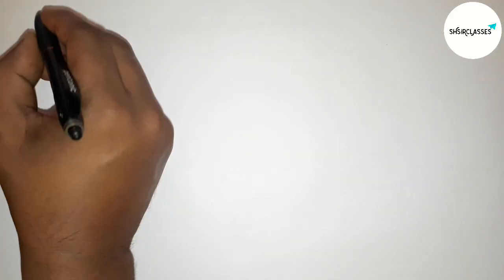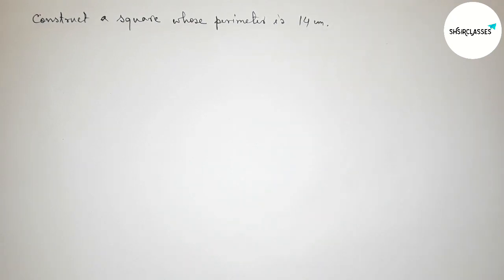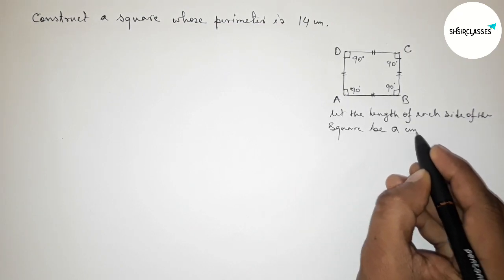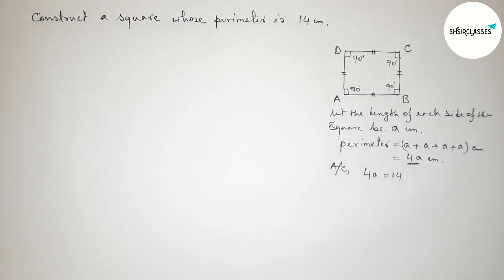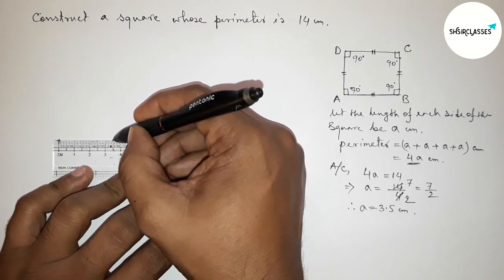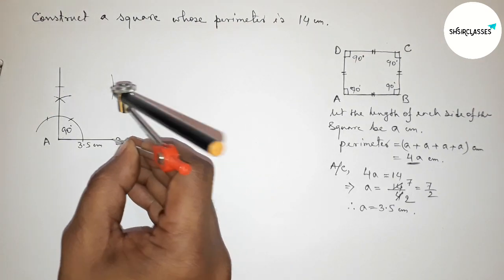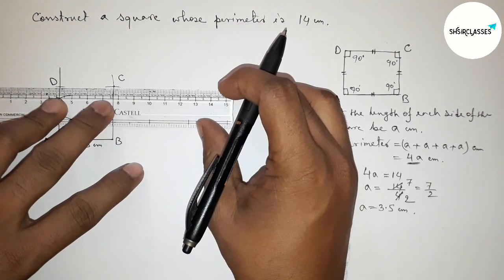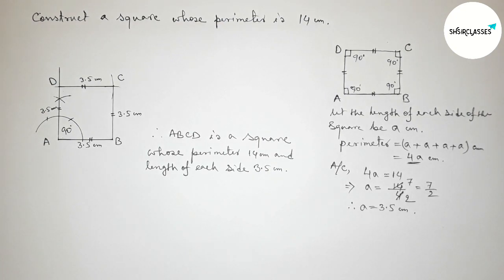How to construct a square whose perimeter is 14 cm.@SHSIRCLASSES.